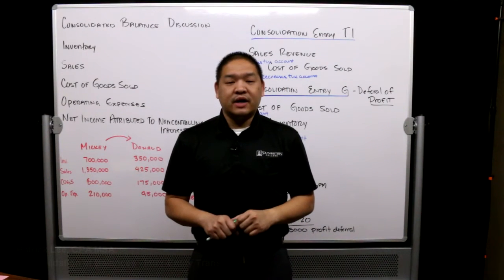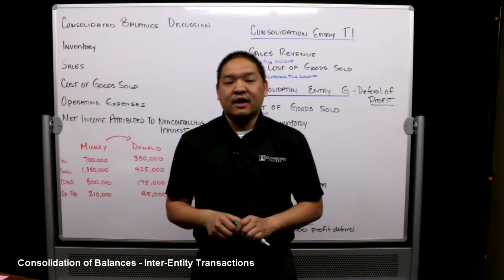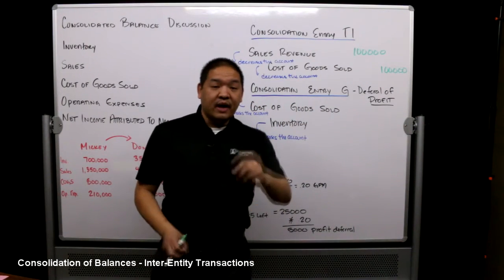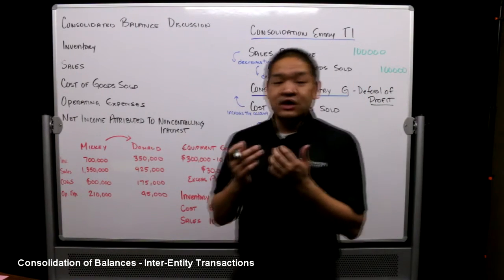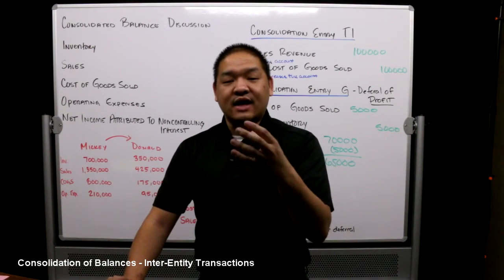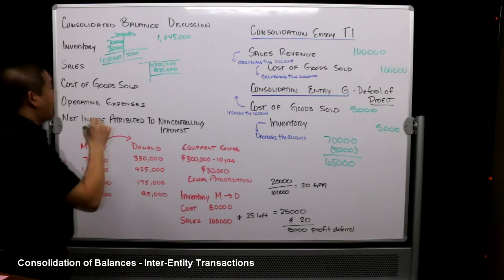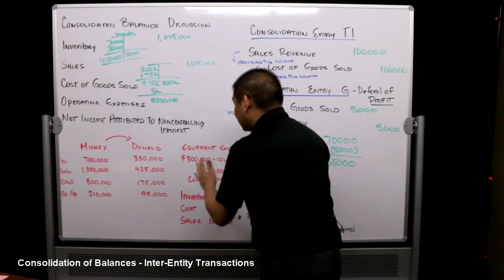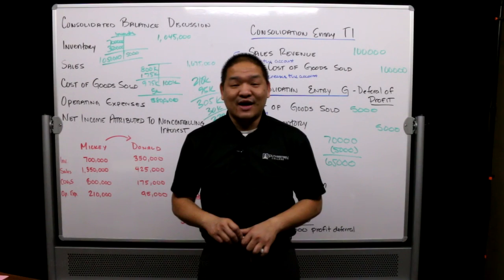Lesson 1 - Problems Overview - Intra-Entity Transactions - Consolidation of Balances